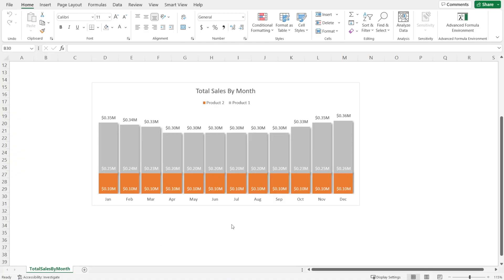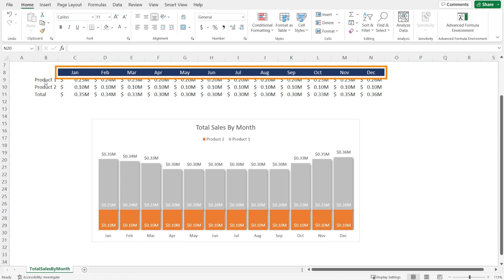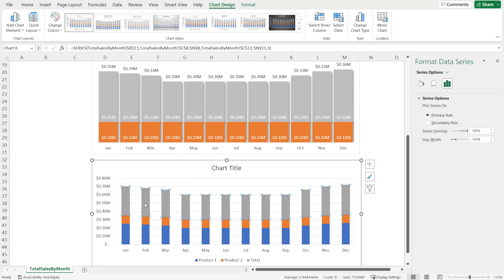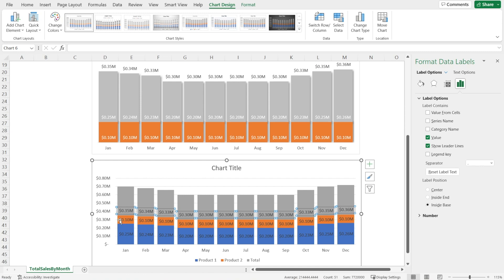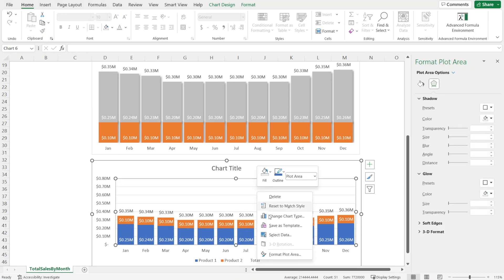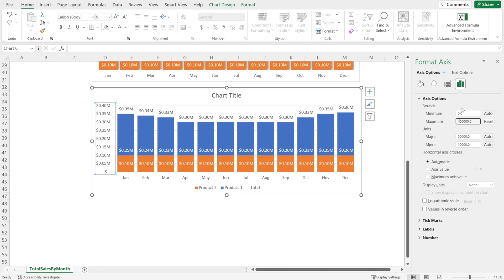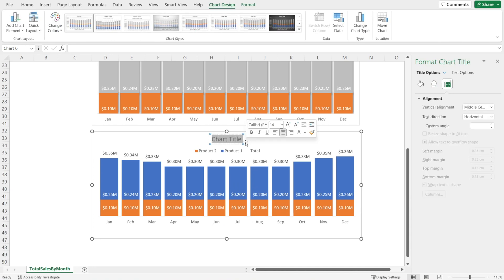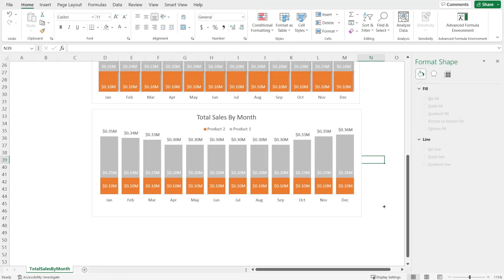Elevate Your Excel Stacked Bar/Column Charts for Aspiring Pro with Tips for Displaying Total on Top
Quick & Easy way to display Total on top of stacked bar or column charts in Excel

Yes, back to Excel Tutorial this week.
Something simple, but not obvious in Excel.
Thus workaround is required in the data set up, so that we can display chart column total on top of the stacked bar charts. Adding this simple thing with make your chart more user friendly and make you look like a Pro.

Hope you find the content useful in your day to day life, especially if Excel is still your primary tools in your day to day life.

Cheers,
Isabella Susilowati @LighthouseAnalytix

LA73